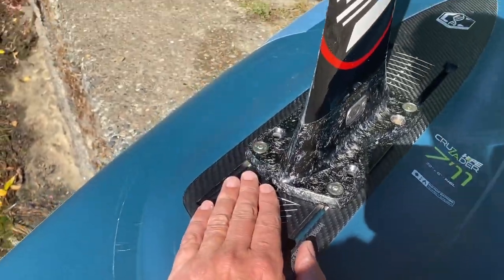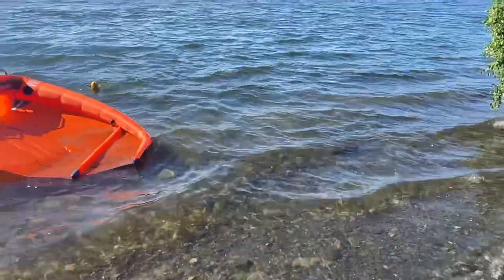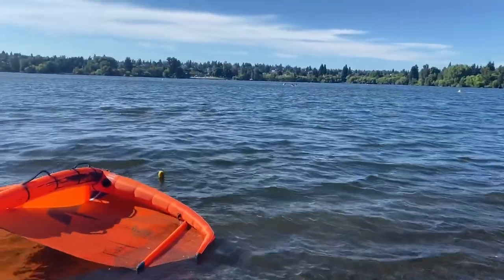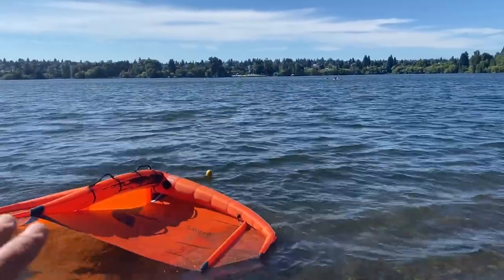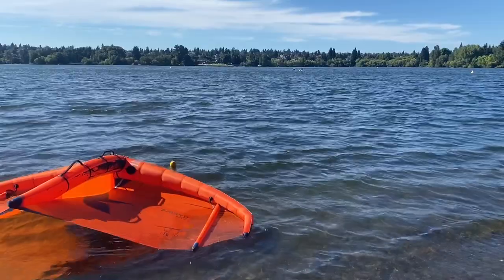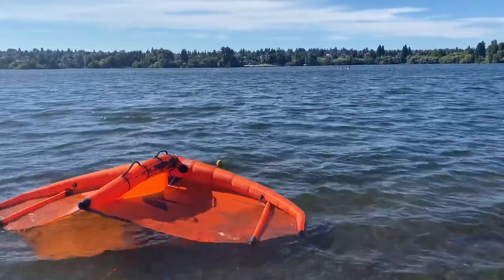3rd Session Review Gong Hipe Cruzader and Sabfoil 1550 - Change of Heart: great in flat water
In the last review I was out, underpowered and in a stir of boat wakes and washtub waves on Lake Washington.  It really sucked and I was disappointed with the board.  Today I went back to the flat lake and had a blast.   7.4 miles in 8 to 11 mph winds.   I moved the mast back as some had suggested.   It made a huge difference.  It’s really amazing how quickly it can get going in flat conditions.  For reference I am 6'-5", 230lbs  I'm using the Sabfoil Leviathan 1550 and F one 6.0 Strike wing